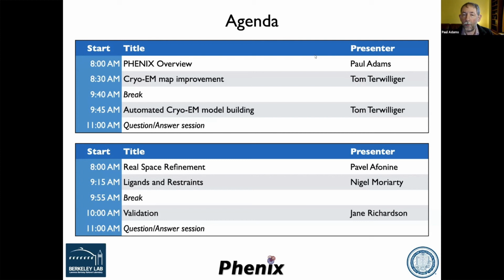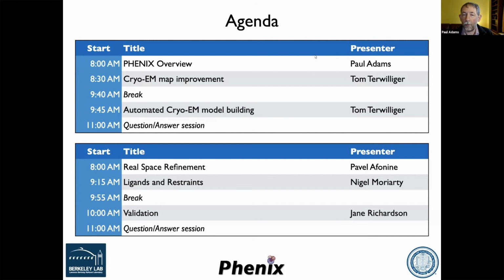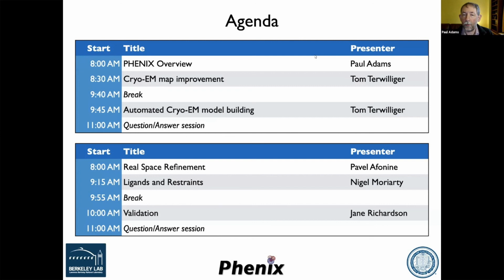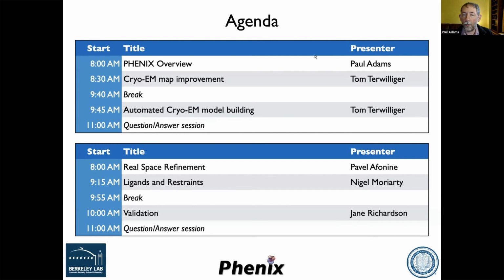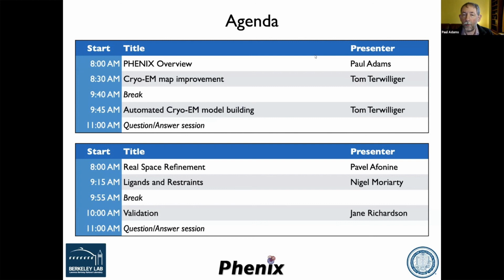Phenix User Workshop 9/15/2020 - Q/A sesseion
Q&A session